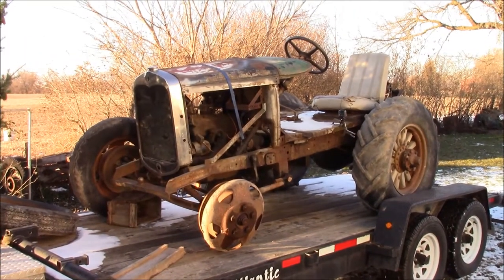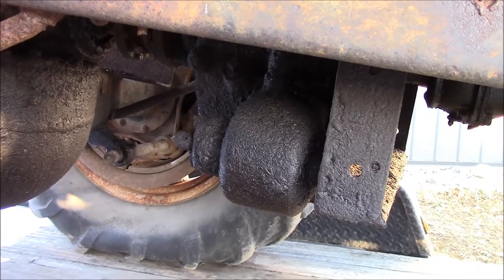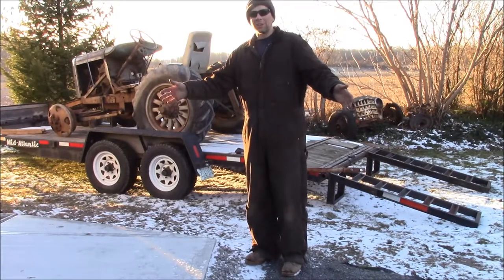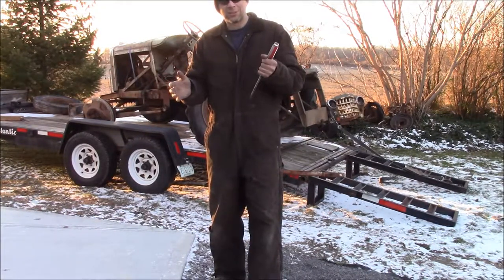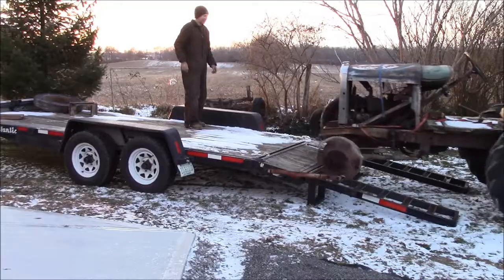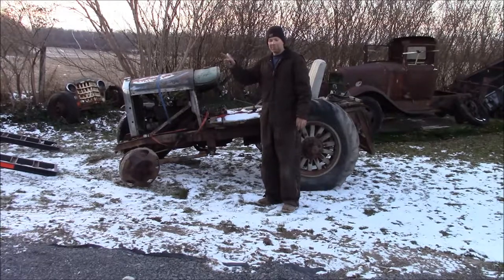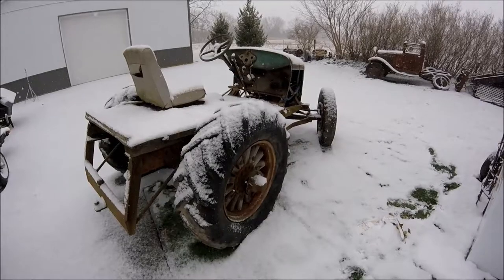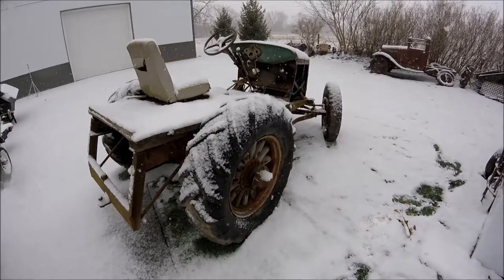1930 Ford AA Doodlebug Walk Around and Trailer Unload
It features double transmissions, engine speed governor, wood spoke rear wheels, and a huge rearend.  Watch the walk around and then how I unload it from the trailer and there is also some Willys Jeep action as well.